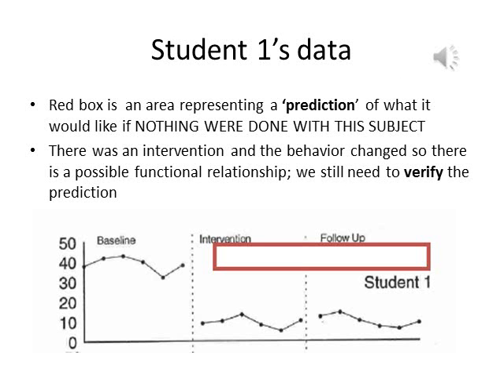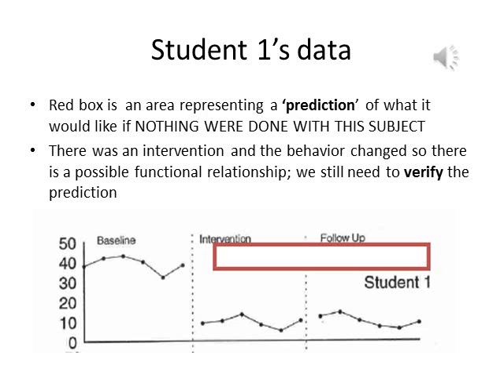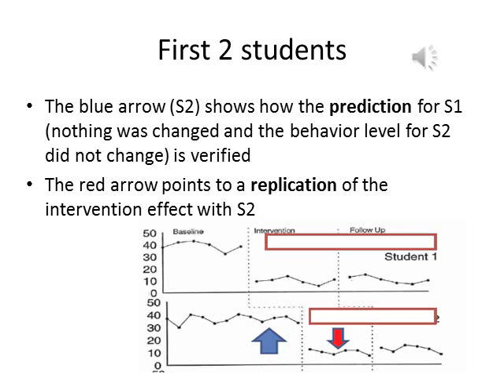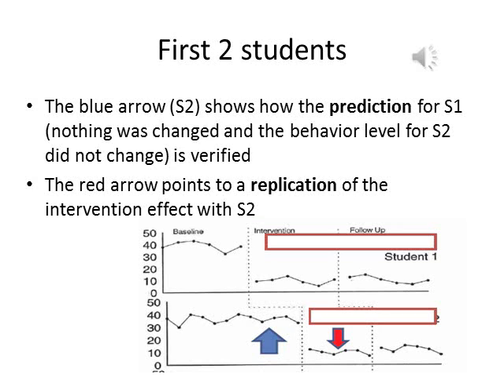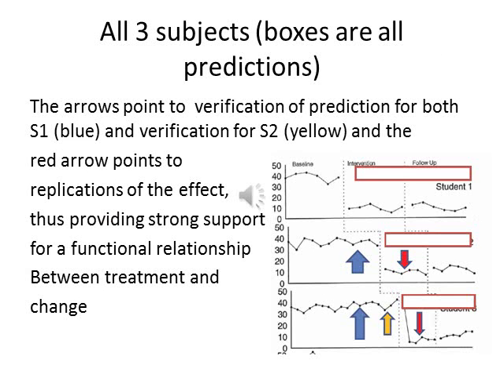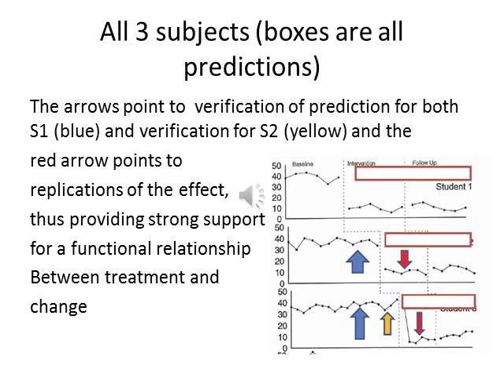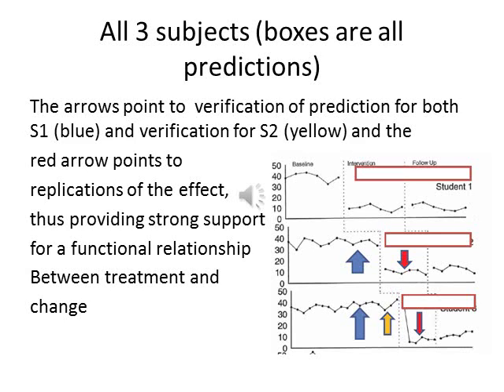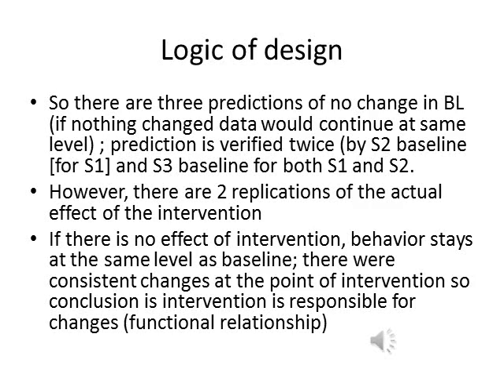Review of MB logic